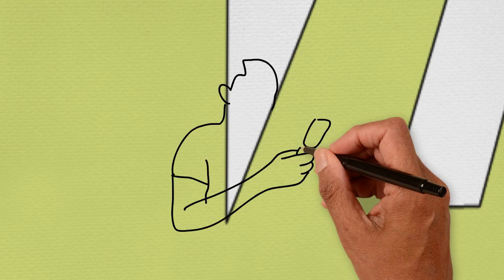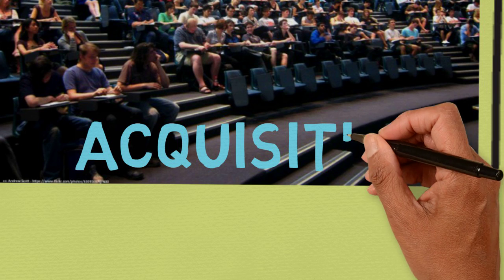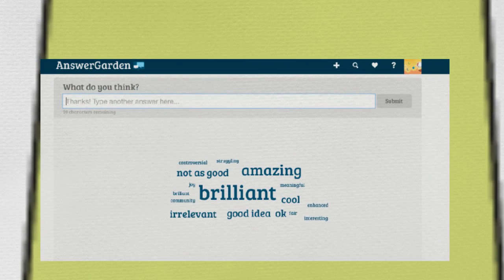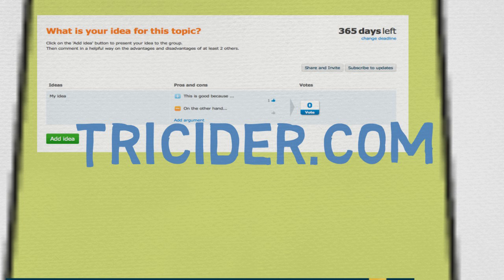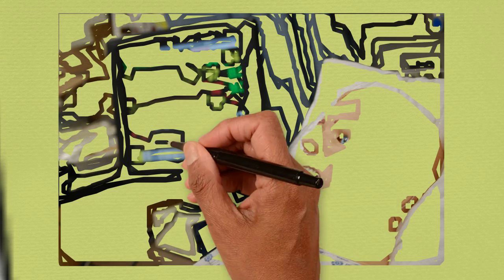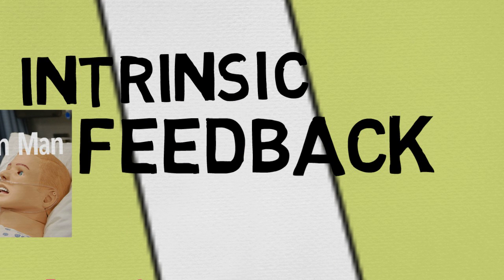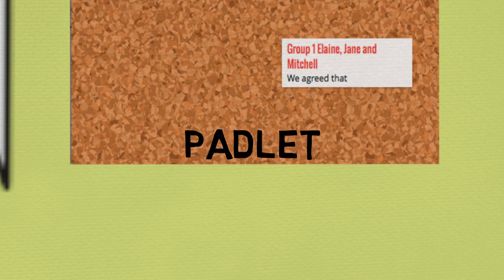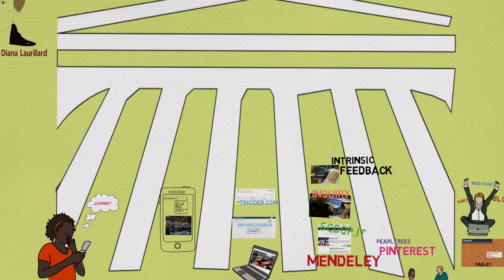Learning Types and Learning Technologies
Using technology with the six learning types from the Conversational Framework